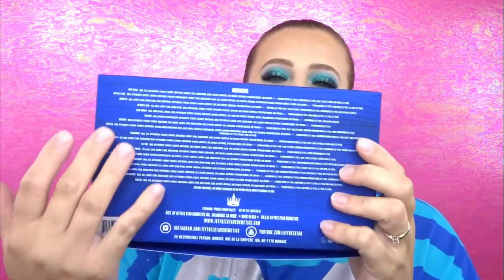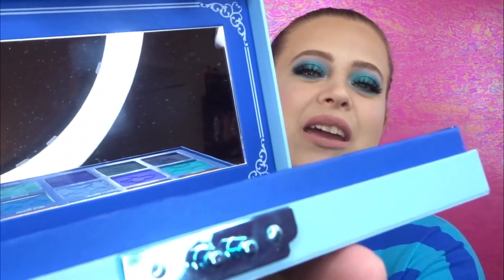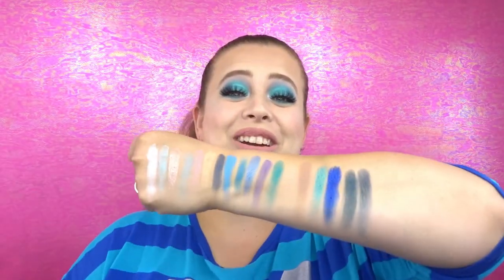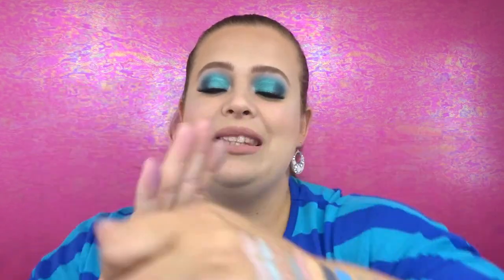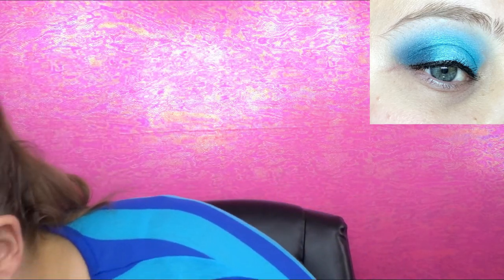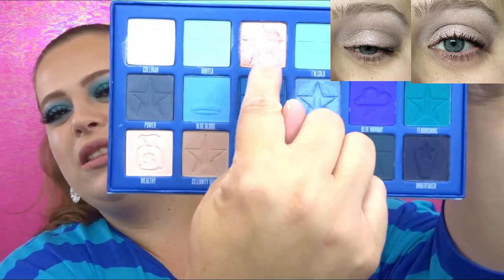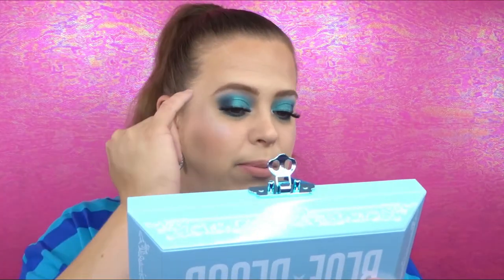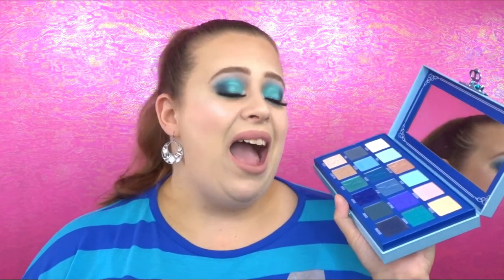Jeffree Star | Blue Blood Palette | Review & Swatches + Giveaway (Closed)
Hey guys! In today's video i have a very thorough review and swatches of the Jeffree Star Blue Blood Palette!!! I hope you find this review helpful! Love you guys!

- Must be 18 years of age
  not what was your first palette
- Giveaway Starts April 22, 2019 and ends May 12th, 2019 at
  11:59pm EST